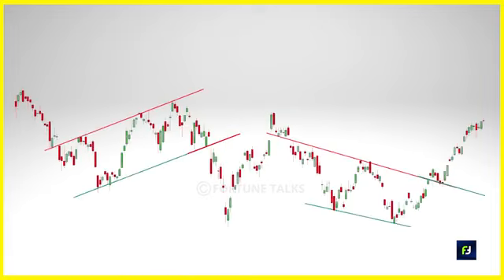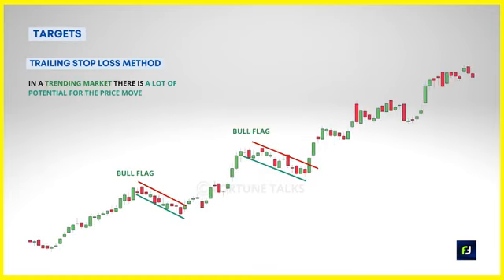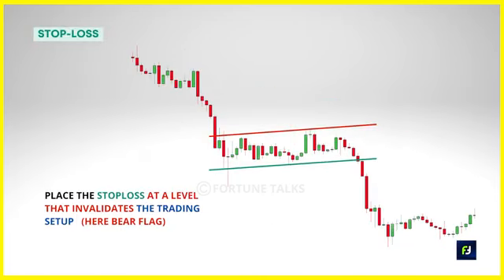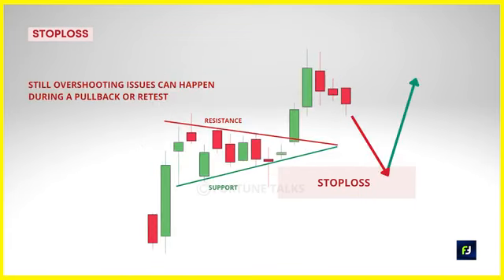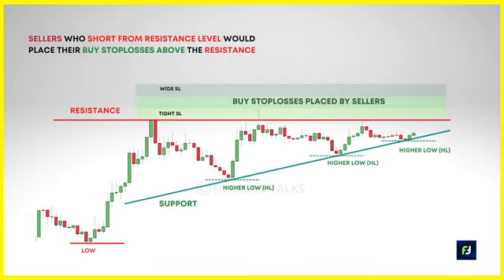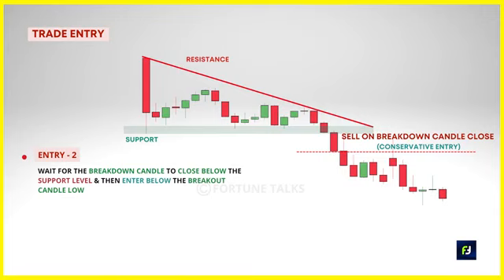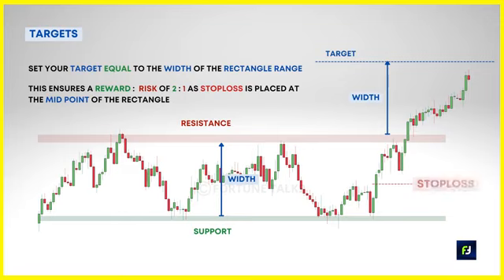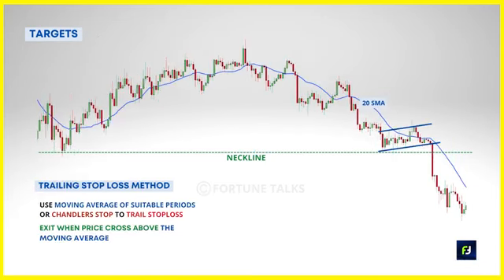Price Action Full Course English Language Part 1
1000 views